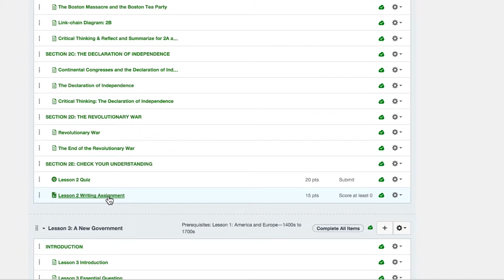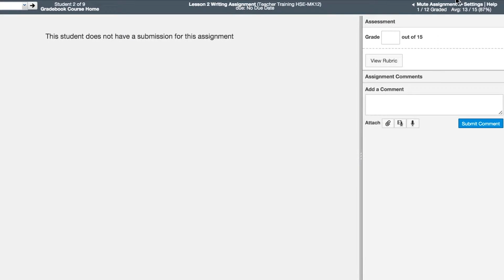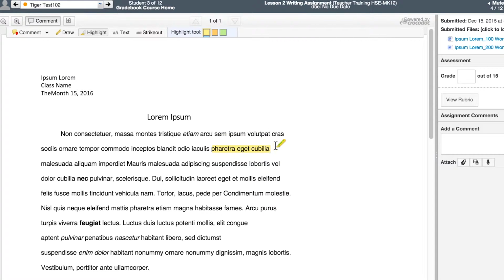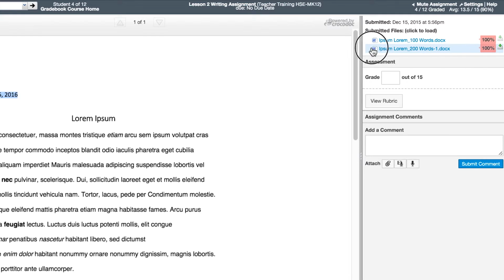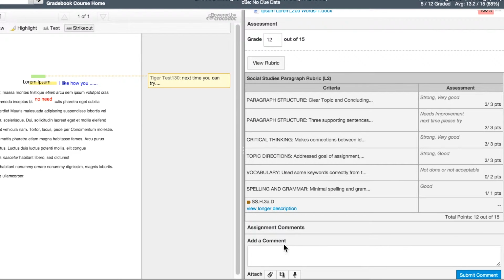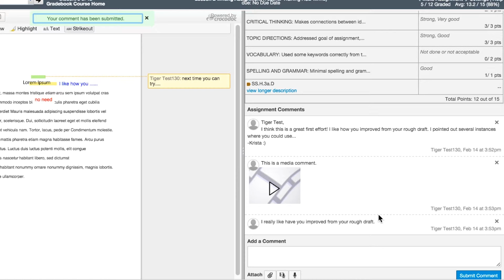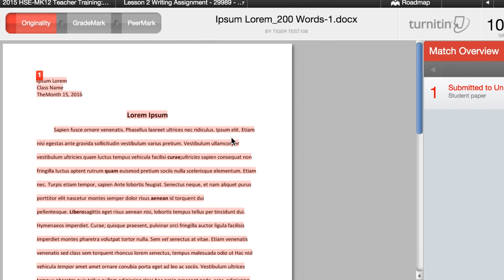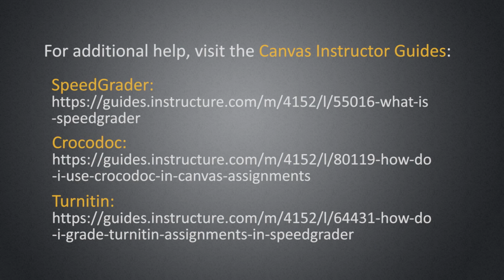An Introduction to SpeedGrader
In this video, you will learn how to use SpeedGrader to view and grade student assignments, as well as gain a better understanding of Crocodoc and Turnitin.